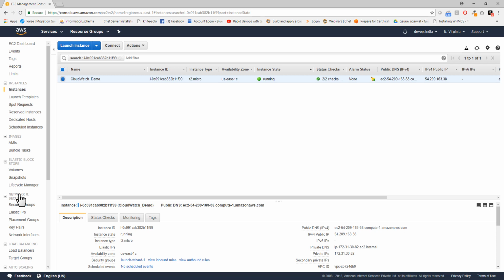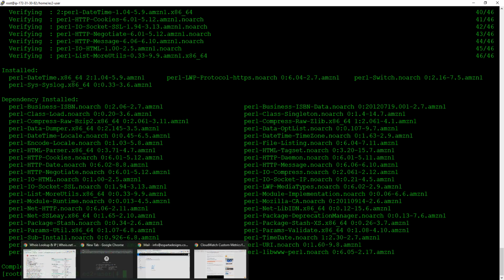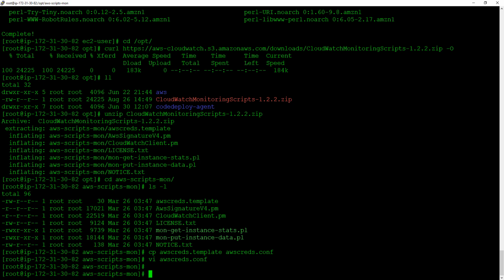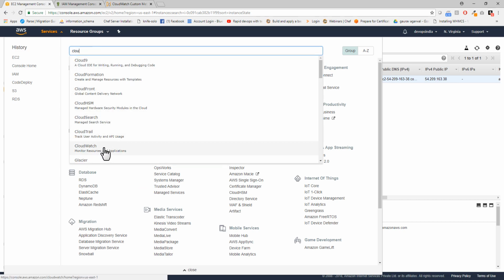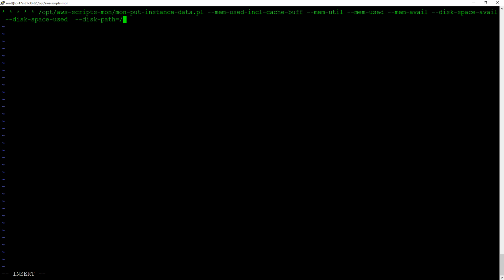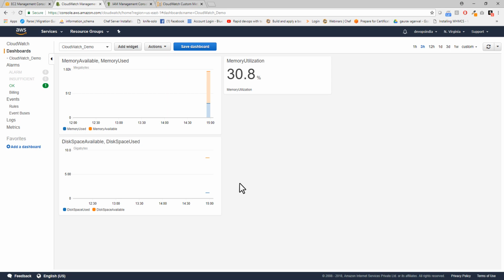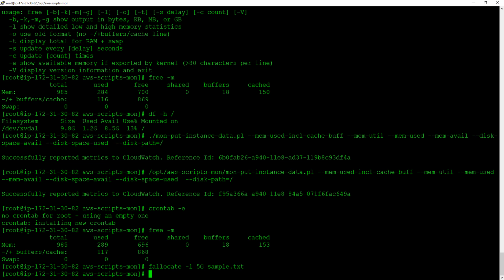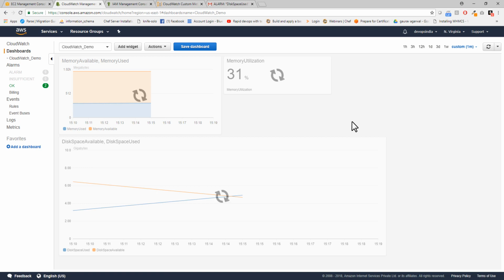AWS - CloudWatch Custom Metrics for Memory usage and Disk usage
Hi Friends,

My last Video was on Code Deploy with Blue green Deployment.

As i have creates article on same topic on my official site. Please take a look for reference .